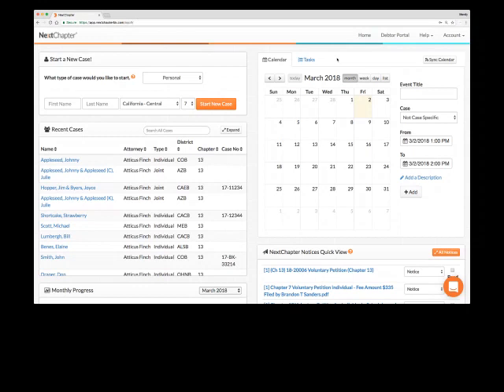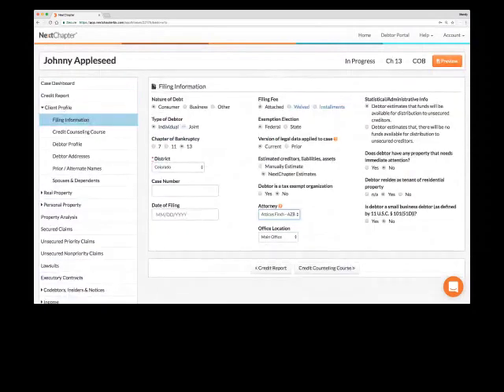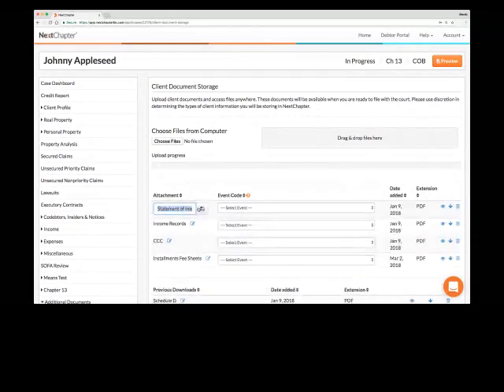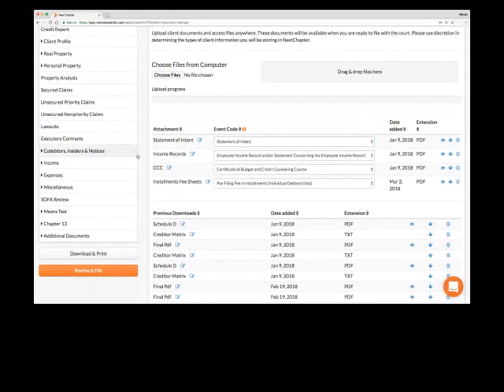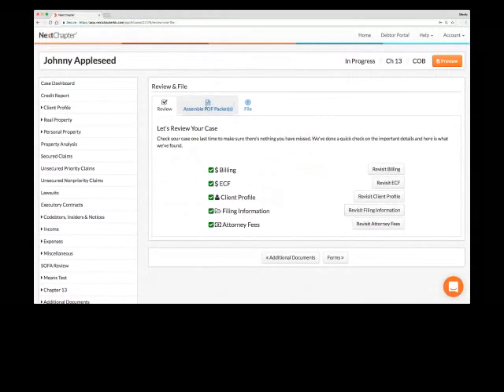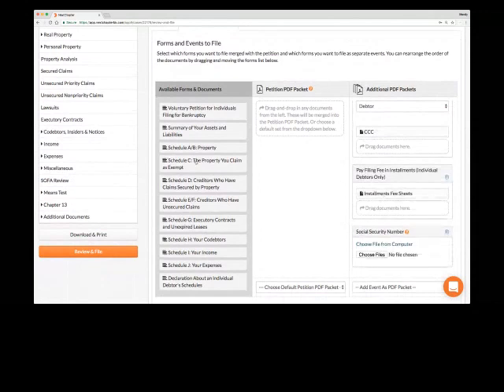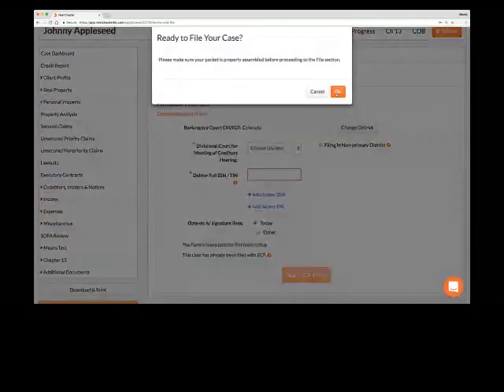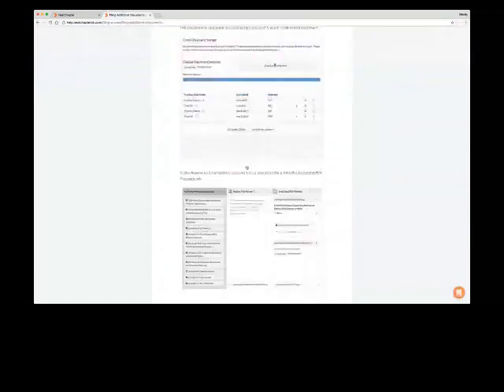Webinar: Filing with the Bankruptcy Court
This webinar shows you the quickest and most efficient ways to file a case with the court through NextChapter and walks you step-by-step through the process.